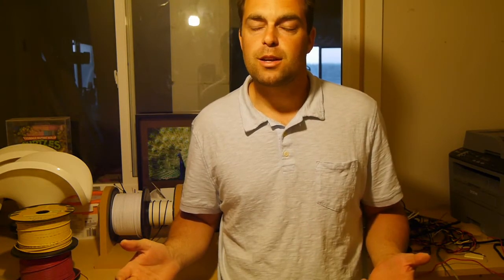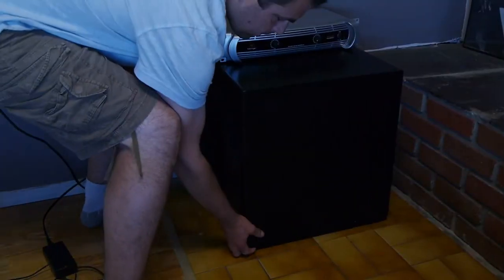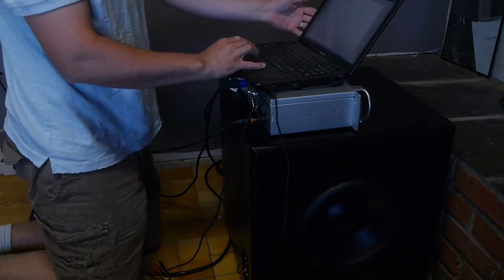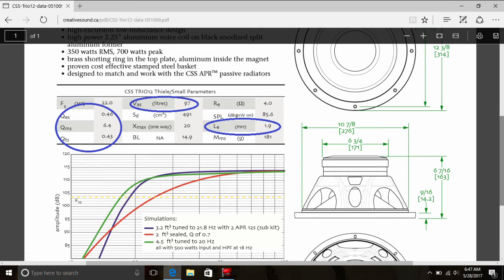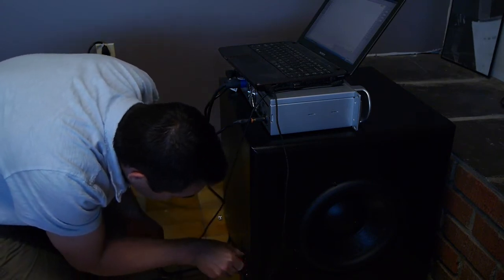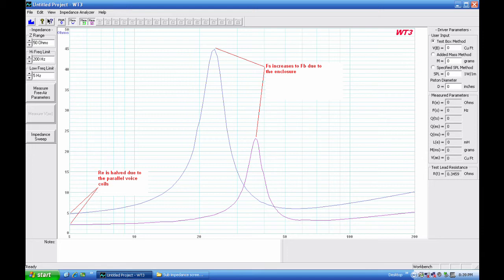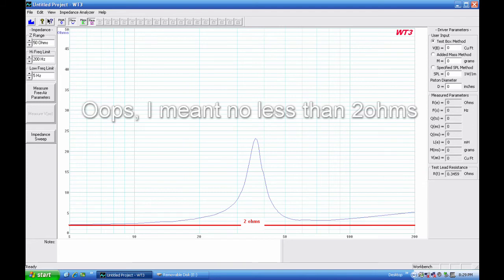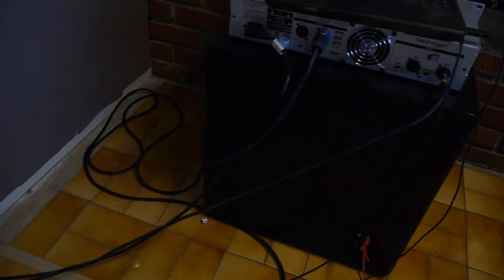Subwoofer Impedance Testing for 2ohm Amp Matching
In this video I measure the impedance of a free driver and a dual opposed subwoofer to see if it matching the factory specs and is safe to run on an amp that is questionable at two ohms. I use CSS Trio 12 drivers to confirm I'm ok to run them in parallel and show why it's a good idea to measure your own subwoofer to find out if it's safe to do so.

The video doesn't cover other drivers with lower impedance, port tuning, T/S parameter testing, and many other important things that impedance testing can offer, but hopefully I can cover that in future videos.